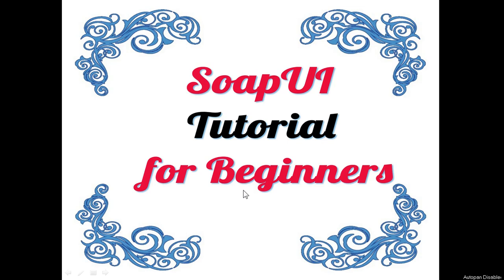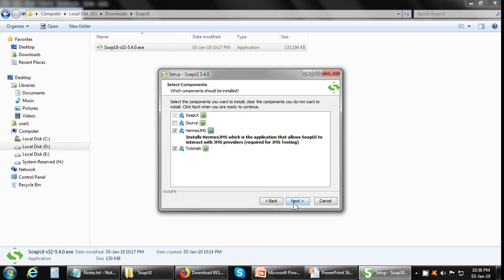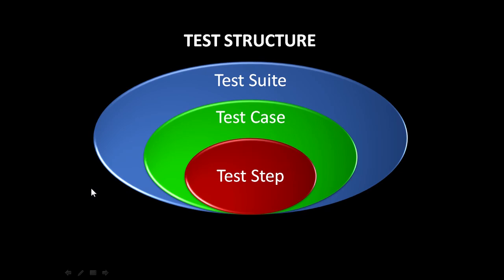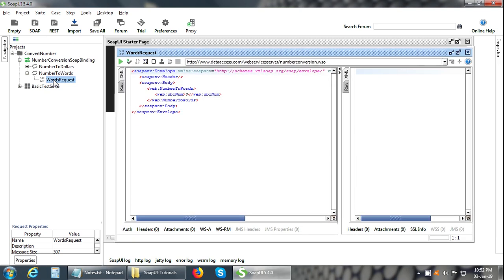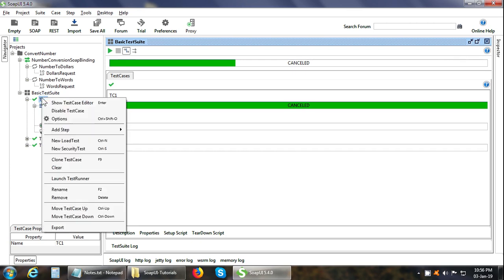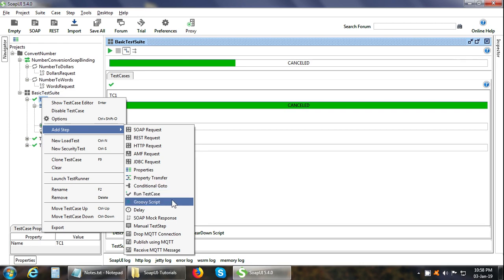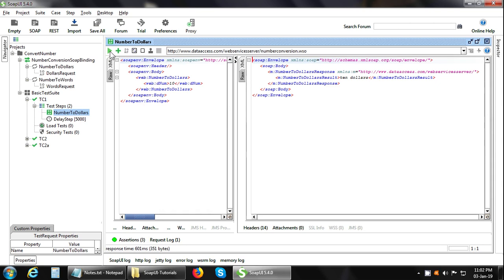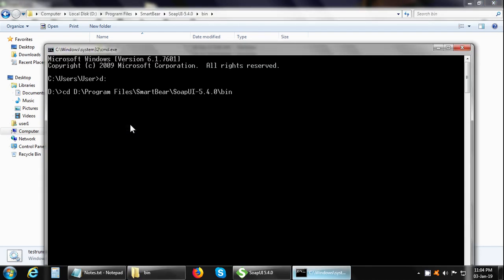SoapUI Testing-SoapUI Installation In Windows-Soapui WSDL-SoapUI REST Request-SoapUI Groovy Script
SoapUI testing is explained after SoapUI installation in Windows. This SoapUI tutorial resolves the following queries:
- Soapui testing
- Soapui installation in windows
- Soapui wsdl
- Soapui rest request
- Soapui groovy script
- Soapui test step
- Soapui project
- Soapui web services testing
- Soapui
- Testing tools
- Functional testing
- Soapui api testing for beginners
- API testing
- Soapui api testing
- Soapui tutorial
- Testing
- Soapui for beginners
- Soapui tutorial for beginners
- Soapui beginner tutorials
- API testing with soapui
- Soap ui testing
- Soapui tutorial for api testing
- Learn soapui
- Rest api testing
- How to install soapui in windows 10
- Soap ui installation on windows
- Soapui installation
- Install soapui
- Installing soapui on windows
- Install soapui windows
- How to download and install soapui
- Soapui install windows 10
- Installing soap ui on windows 10
- How to install soapui on windows
- WSDL
- How to install soapui
- Wsdl testing using soapui
- soapui wsdl
- Soapui - wsdl
- Wsdl soap tutorial
- Soapui (software)
- Soapui tool
- Soapui rest
- Soapui rest testing
- Soapui rest api testing
- Soapui how to test rest api
- Soapui how to test rest web services
- Rest api
- Soapui how to run rest api request
- Learn soapui from scratch
- Soapui tutorial for rest api testing
- Rest
- Groovy scripting in soapui
- Soapui groovy
- Rest request
- Groovy
- Soapui groovy scripting
- Soapui script
- Groovy scripting
- Groovy script in soapui
- Groovy script for soapui
- Soupui groovy script
- Groovy in soapui
- Groovy script
- Soapui from scratch
- Soapui basics
- Soapui rest tutorial
- Soapui demo
- Soapui introduction
- Soapui overview
- Soapui how to create api tests
- Create first soapui project
- Soapui how to create soap project
- Soapui how to create rest project
- soapui project
- First soapui project
- Soapui soap project
- Soapui project example
- Add a project in soapui
- Soapui how to run project
- Web service testing
- Web services
- Web services soapui
- Web services tutorial
- Manual testing
- Web service (software genre)
- Web service test tool
- Soapui web service testing
- Web service
- How to use soapui for web services testing
- Soapui web service testing training
- Soapui web service testing tutorial
- What is soapui
- Soapui features

0:00 SoapUI Tutorial for Beginners Intro
0:27 What is SoapUI
1:03 How to Install SoapUI
1:34 Demo of SoapUI Installation in Windows
3:01 SoapUI IDE
3:11 SoapUI Navigator
3:36 SoapUI DeskTop or SoapUI Inspector
3:50 SoapUI Properties
4:14 SoapUI Test Structure
4:56 Start SoapUI Testing
4:59 Open SoapUI Program
5:13 SoapUI Project File
5:26 SoapUI New Project
5:55 SoapUI Import Existing Project
6:17 Create Sample Request
6:37 SoapUI Parameter
7:05 Run SoapUI Sample Request
7:14 SoapUI Test Suite
7:46 Run SoapUI Test Suite
8:17 SoapUI Test Case
8:50 SoapUI Test Step
9:18 SOAP Request SoapUI Test Step
9:39 REST Request SoapUI Test Step
9:51 HTTP Request SoapUI Test Step
10:02 AMF Request SoapUI Test Step
10:24 JDBC Request SoapUI Test Step
10:33 Properties SoapUI Test Step
10:42 Property Transfer SoapUI Test Step
10:46 Conditional GoTo SoapUI Test Step
11:00 Run TestCase SoapUI Test Step
11:08 Groovy Script SoapUI Test Step
11:23 Delay SoapUI Test Step
11:32 SOAP Mock Response SoapUI Test Step
11:45 Manual TestStep
11:48 How to Add SoapUI Test Step
12:09 How to Debug SoapUI Test Step
12:33 SoapUI Validation or SoapUI Assertion
12:48 Properties Content SoapUI Assertion
13:36 SoapUI Testing Assertion
14:16 SoapUI SLA Assertion
14:33 How to do SoapUI Testing
15:24 SoapUI Command Line Execution